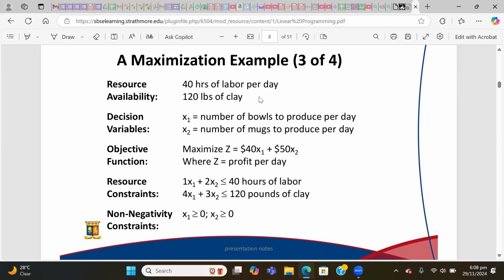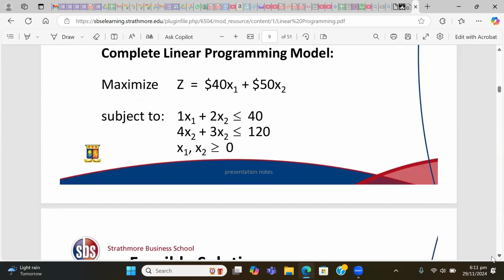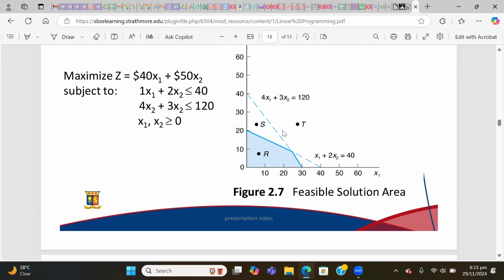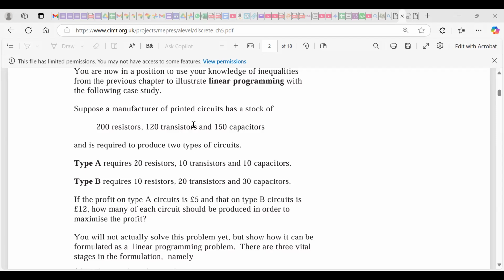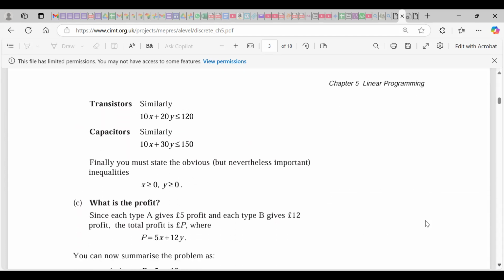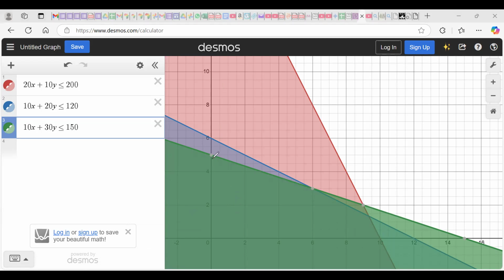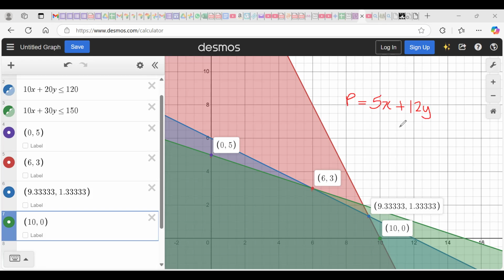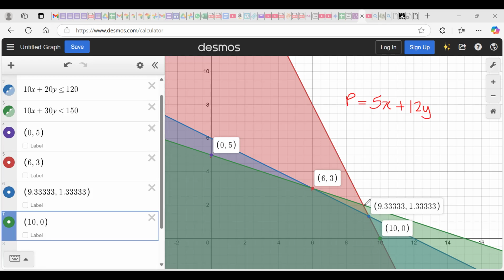Friday Night Tutorial Linear Programming